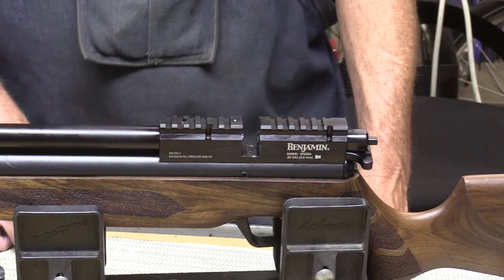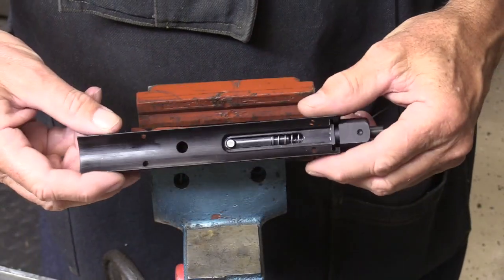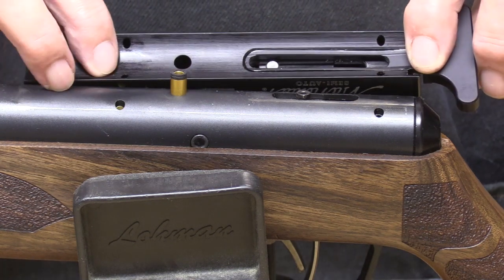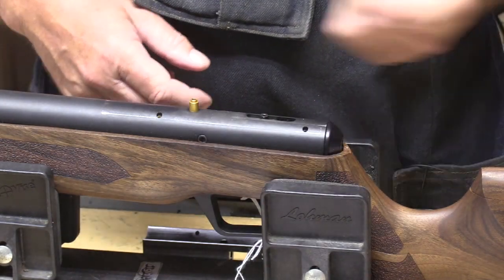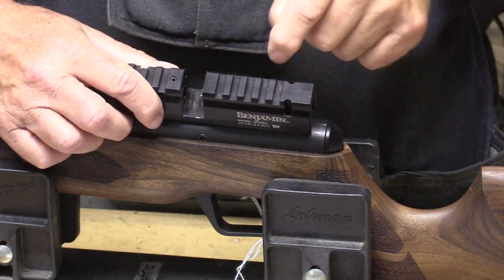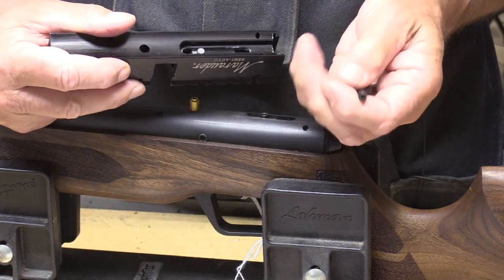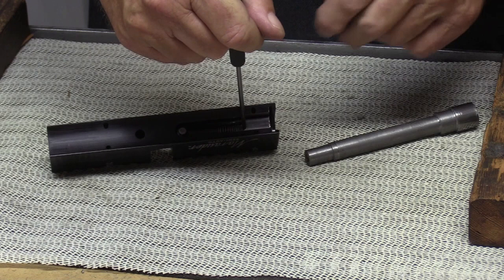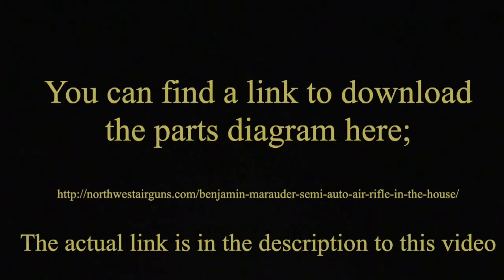Air Time No. 29 - Benjamin Marauder Semi-Auto Bolt Repair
In this video, we repair the bolt on a semi-auto Benjamin Marauder, as the bolt probe had broken off.  A pdf of the parts diagram can be downloaded at this link;